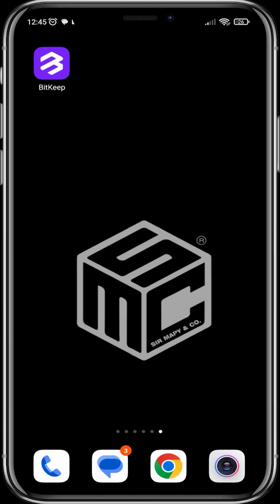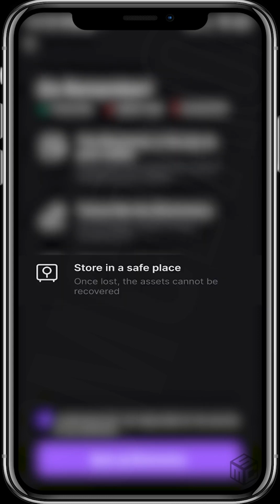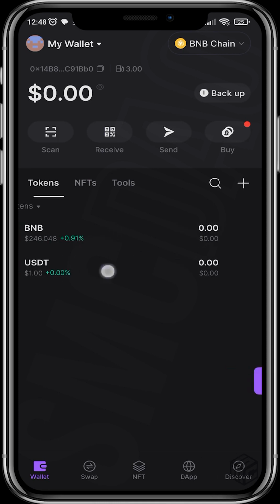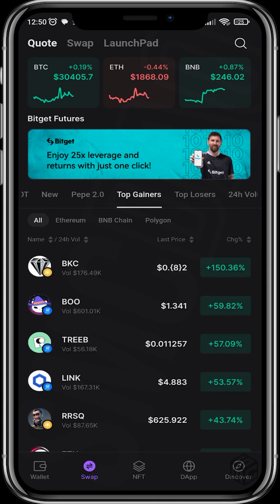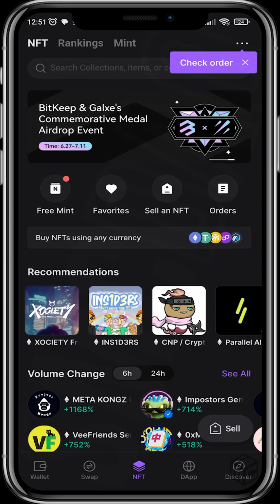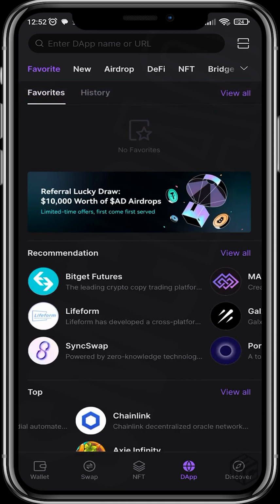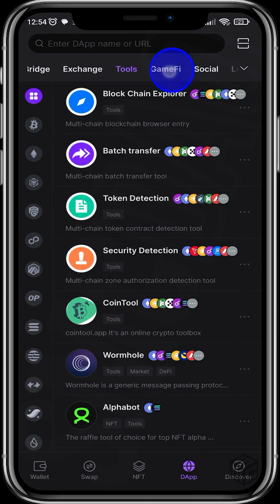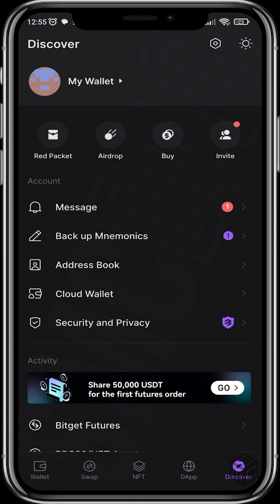How To Use The Bitkeep Wallet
(00:02) Introduction to the BitKeep wallet tutorial.
(00:05) Overview of BitKeep as a multi-chain decentralized wallet.
(00:10) Availability of BitKeep on Apple Store and Google Play Store.
(00:18) Opening BitKeep and options for new or existing wallet users.
(00:27) Creating a new wallet in BitKeep.
(00:35) Setting a numeric password for the wallet.
(00:58) Importance of the 12 seed phrase in BitKeep.
(01:07) Wallet setup completion and backup importance.
(01:25) Backing up the wallet with a mnemonic key.
(01:37) Viewing and securing the seed phrase.
(01:45) Confirming the backup of the wallet.
(01:55) Navigating different main nets in BitKeep.
(02:04) Overview of available main nets like Bitcoin, Ethereum, BNB Chain.
(02:19) Switching to BNB Chain in BitKeep.
(02:29) Using the scan feature for QR codes.
(02:34) Receiving and copying wallet address.
(02:42) Sending tokens and buying directly with a card.
(02:47) Overview of tokens in the wallet.
(02:57) NFTs and tools section in BitKeep.
(03:01) Exploring blockchain explorer and other tools.
(03:11) Future plans to dive into BitKeep tools.
(03:20) Built-in swap feature in BitKeep.
(03:26) Swapping tokens on Ethereum and Binance Smart Chain.
(03:48) Cross-chain swaps and limit orders.
(03:53) Checking trending quotes and derivatives.
(04:01) Overview of trending derivatives.
(04:10) Exploring top gainers and market trends.
(04:17) Viewing top losers and 24-hour volume.
(04:22) Trending meme tokens and tokens on various chains.
(04:28) Access to launchpad and new offerings.
(04:37) Overview of launchpad projects.
(04:51) Information available on BitKeep.
(05:01) Future videos on BitKeep sections.
(05:09) NFT section: trending NFTs and recommendations.
(05:13) Options for minting, selling, and placing orders for NFTs.
(05:28) Categories and hot items in NFTs.
(05:40) Exploring NFTs for sale.
(05:44) Trading NFTs on BitKeep.
(05:49) Rankings of top NFTs in the market.
(05:53) Overview of top NFTs and their values.
(06:00) Latest mints and sold-out mints.
(06:09) Free mints and low-cost mints.
(06:13) DApp section and accessing PancakeSwap.
(06:22) Searching for DApps and popular URLs.
(06:30) Access to various DApps.
(06:40) Exploring Galaxy and other test nets.
(06:44) Access to a variety of DApps.
(06:49) Staking rewards and pools.
(06:54) Staking options and APIs.
(07:00) History of recently visited apps.
(07:06) New protocols and decentralized applications.
(07:11) Overview of new DApps.
(07:15) Customizing chain settings in BitKeep.
(07:20) Chain options from Bitcoin to Near Protocol.
(07:24) Airdrops on various main nets.
(07:39) Access to DeFi protocols.
(07:43) NFT tools and marketplaces.
(07:50) Bridges for blockchain transfers.
(07:54) Access to decentralized exchanges.
(08:02) Finding decentralized swaps on various chains.
(08:10) Tools, GameFi, social apps, and learning apps.
(08:34) Learning tokens and payback options.
(08:39) Discover section with red packets, airdrops, and direct buy.
(08:52) Backup options and address book.
(09:00) Creating a cloud wallet and security settings.
(09:04) Access to BitKeep Futures and BRC 20 NFT assets.
(09:30) Exploring BitKeep Academy and communities.
(09:47) Toggle between dark mode and light mode in BitKeep.
(09:53) Summary of BitKeep as an exciting and versatile wallet.
(09:57) Recap of the tutorial covering various features of BitKeep.
(10:03) Plans for future videos diving into different sections of BitKeep.
(10:07) Discussion on earning opportunities and benefits in BitKeep.
(10:11) Exploring ways to earn tokens, airdrops, and job opportunities in BitKeep.
(10:16) Invitation for viewers to engage and benefit from BitKeep.
(10:21) Conclusion and encouragement to have fun with BitKeep.
(10:25) Request for likes, subscriptions, and comments with questions.
(10:30) Assurance of answering questions in the comment section.
(10:33) Final thoughts and invitation to try out BitKeep.
(10:37) Closing remarks and anticipation for the next video.